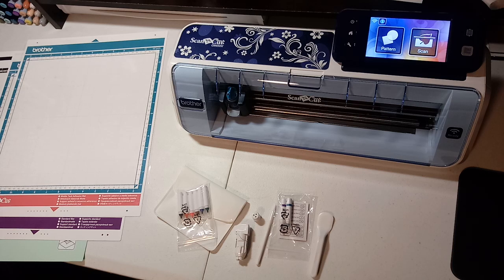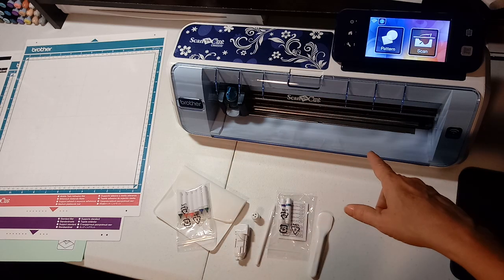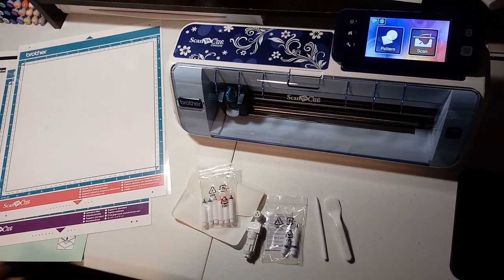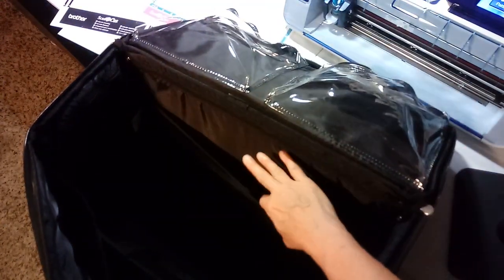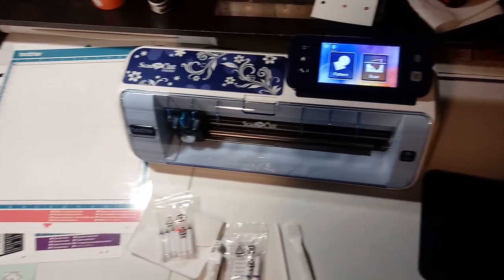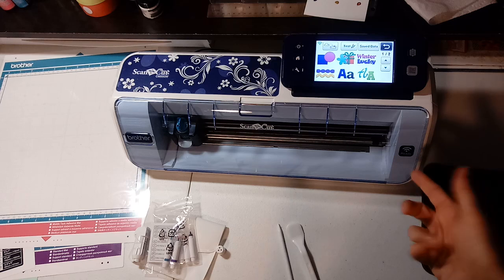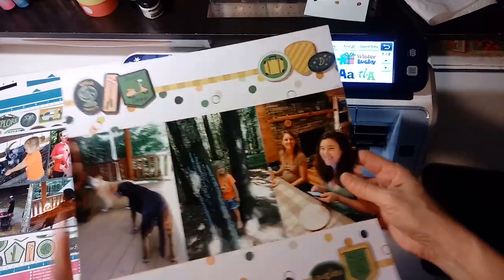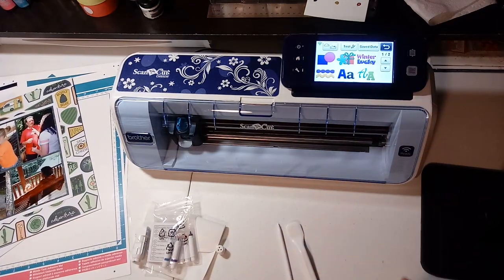Brother ScanNCut Introduction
... Are you hearing good things about the new Brother Scan and Cut? Here's why I love my mine! See my website for details!